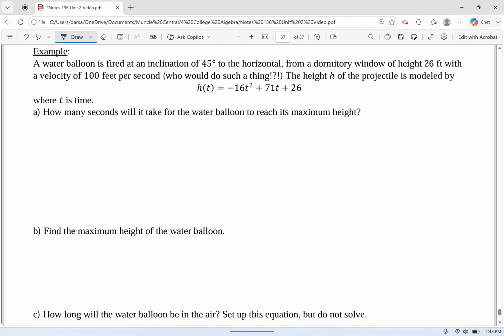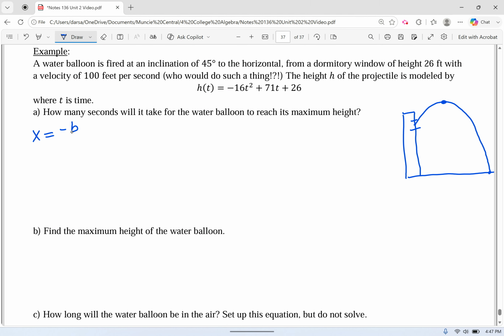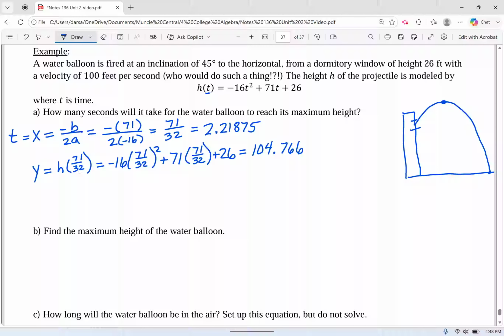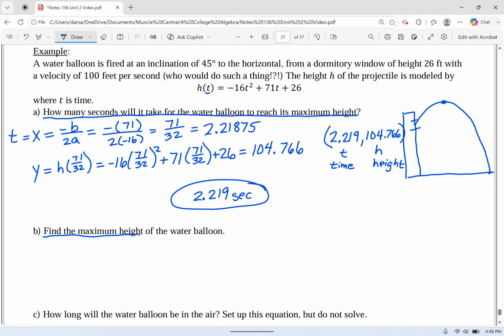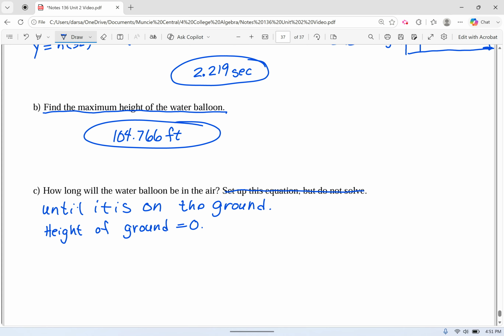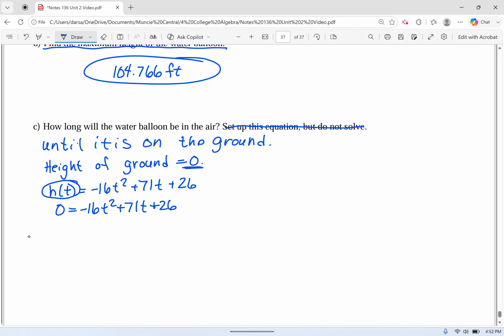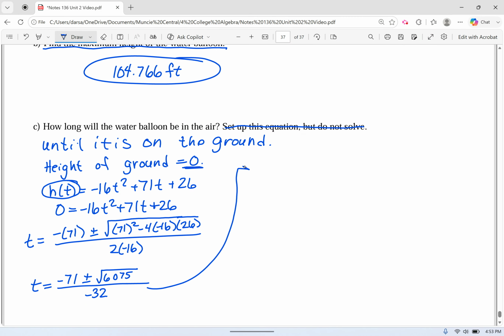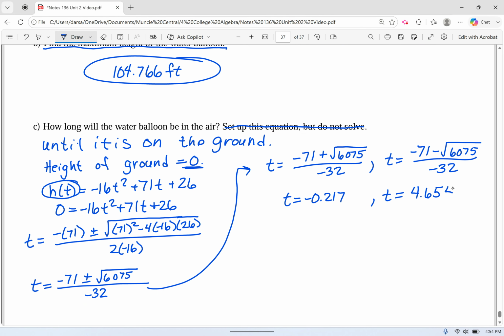ColAlg 2-8-3 Projectile Motion Finding Highest Point and Time in Air